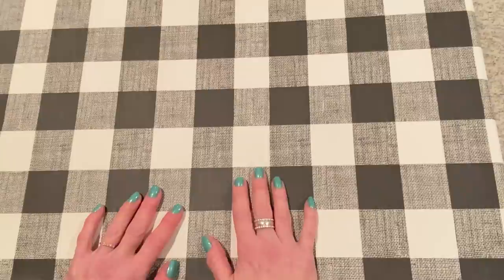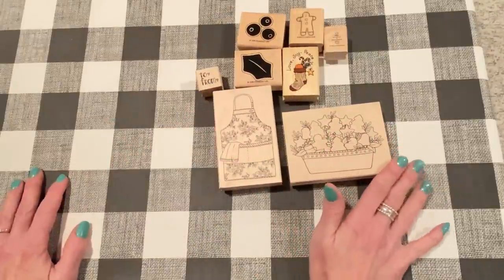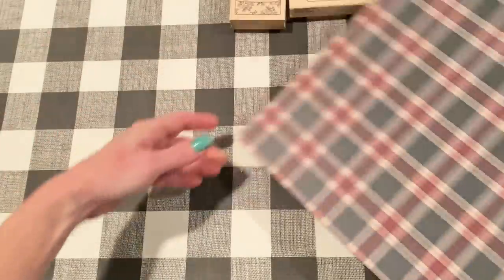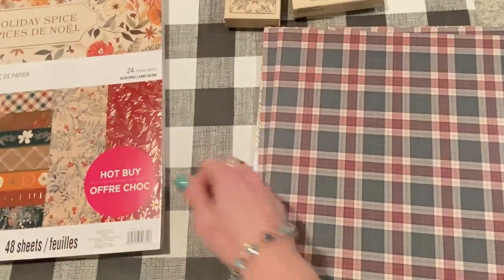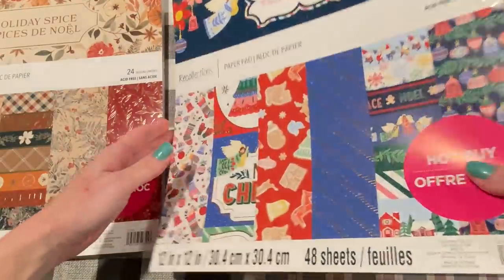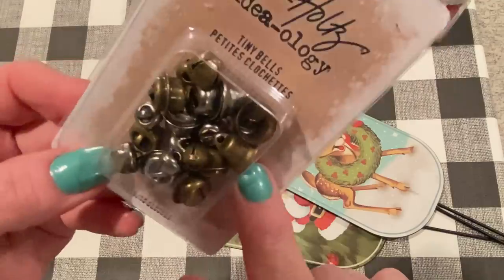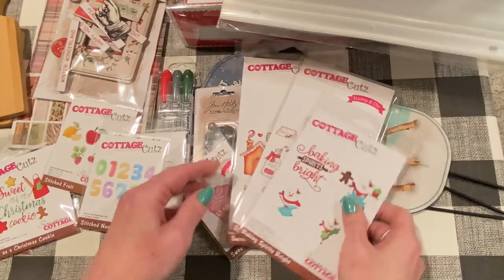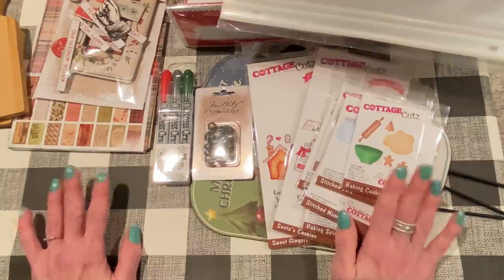12/10/21 Friday HAUL ~ wood stamps, pretty papers, fun dies, and more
Magnetic sheets: JH Best Crafts Adhesive Magnetic Sheets | Flexible Magnet with Adhesive Backing | 8 x 10 Inch Magnets for Crafts and Pictures | Cut to Any Size | Pack of 25